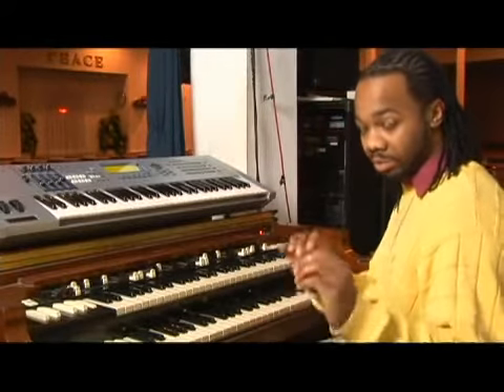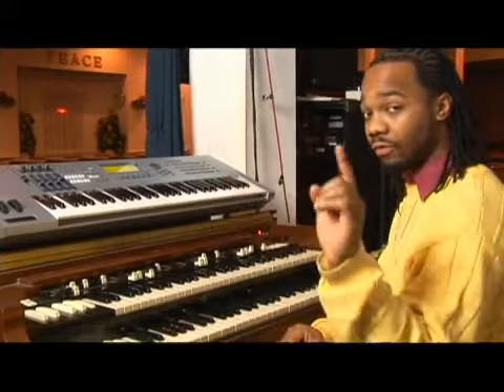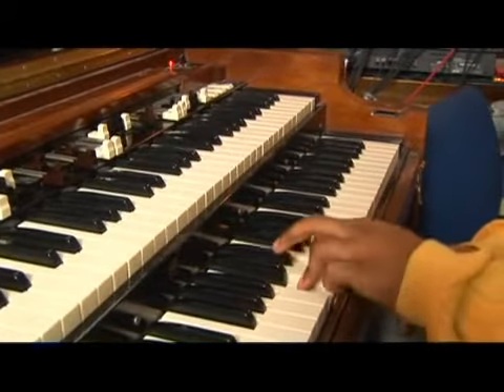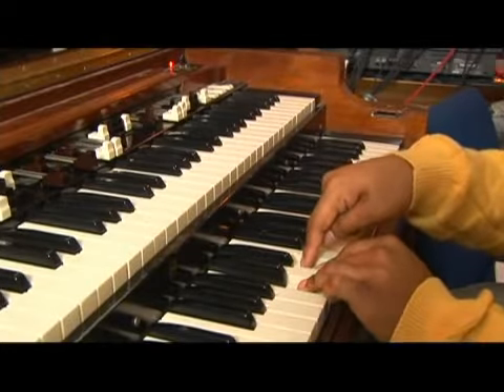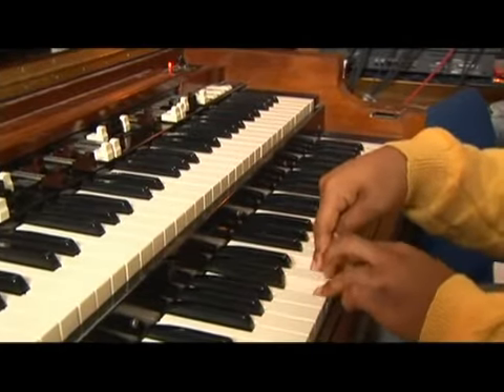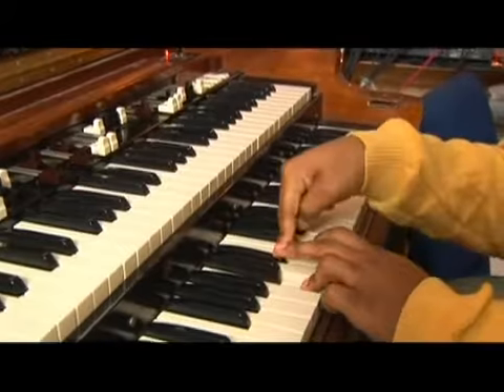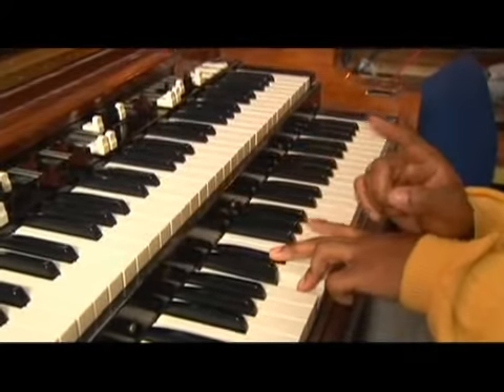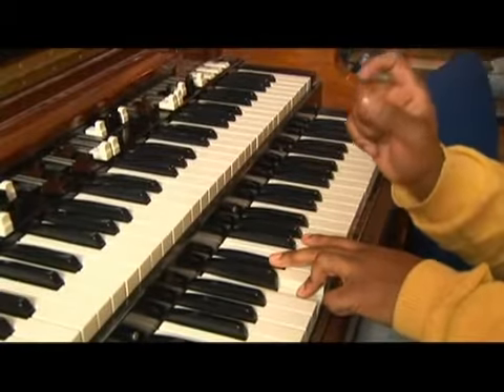Organ Lessons: Minor Chords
Organ Lessons: Minor Chords. Part of the series: Organ Chords. The minor chords on the organ are comprised of the first, the flattened third and the fifth note of the scale. Form minor chords on the organ with tips from a music director in this free video on the organ.